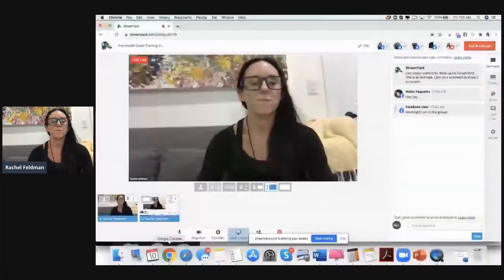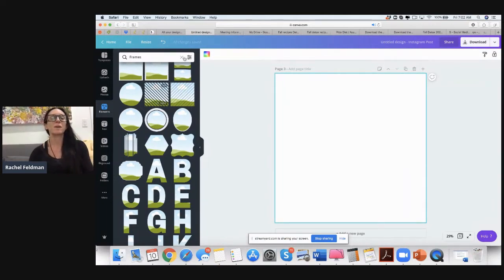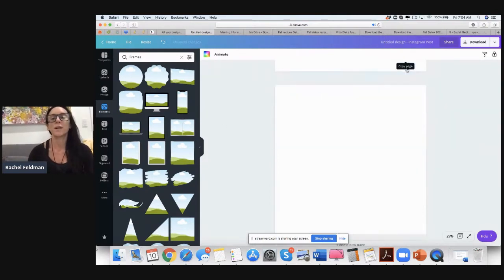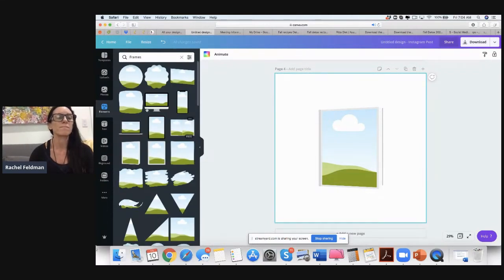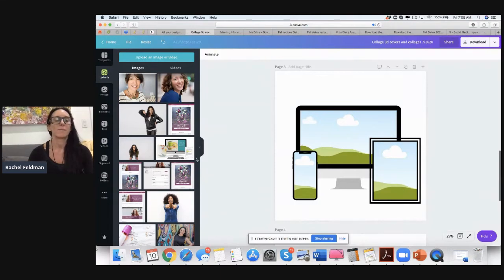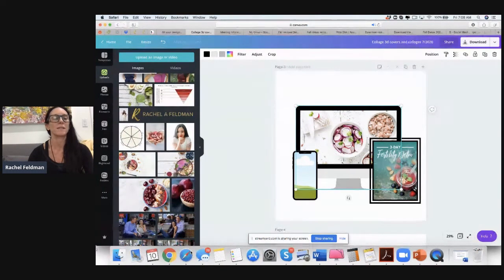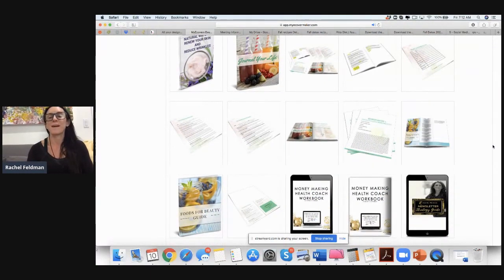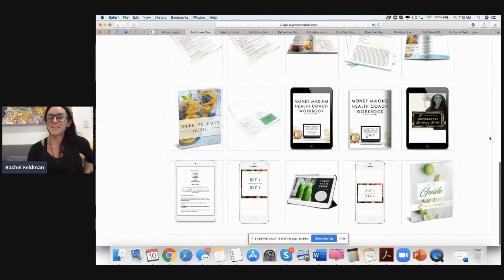Free Health Coach Training: A Quick Canva Tutorial for Making 3D Images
Struggling to make 3D images or collages on Canva?
I get it.
I struggled HARD my first few years.
I am so grateful we have canva now.

I made this for my students because a woman asked, " Rachel - how the heck do I make 3d images without breaking the bank 💰"

Step 1

Step 2

➡️Create an instagram size post

Step #3

➡️Make the 3d image

🆘Also is a simple one or find somebody on Fiverr

Love Rachel

PS: Go here and grab a 5 Day healthy habits challenge and download a COVER template ➡️